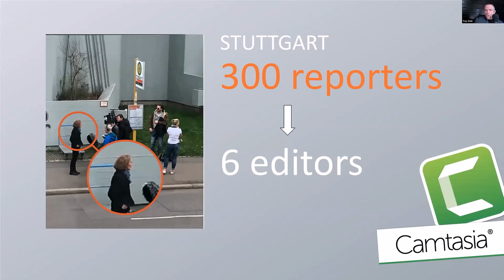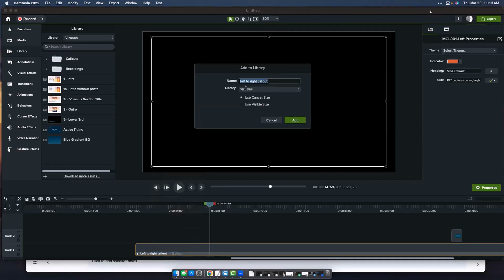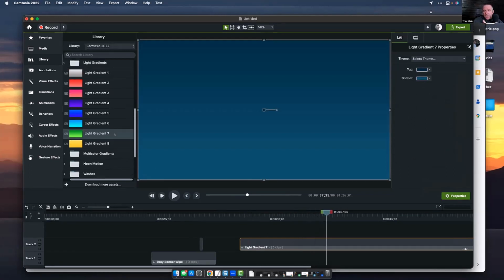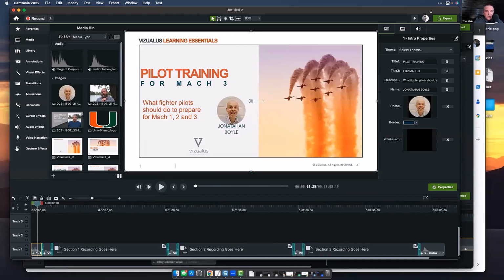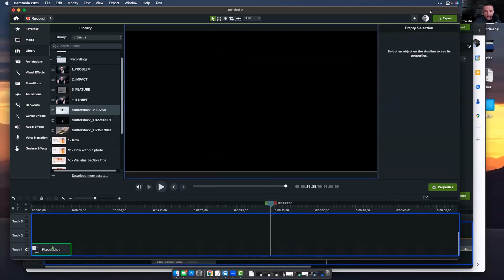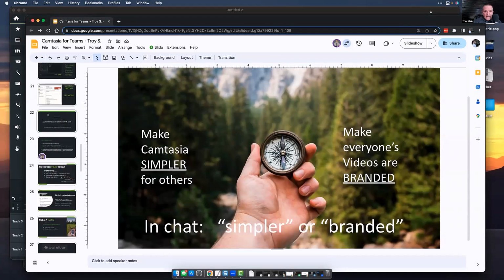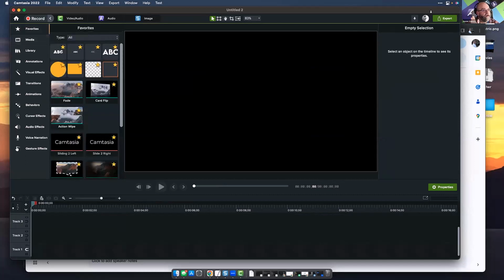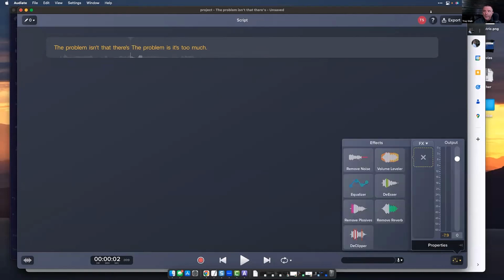Make Camtasia Work For Your Teams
Set yourself and your team  up for future success by creating reusable assets that keep everyone's videos consistent and on-brand.

We’ll build intros, themes, libraries, and packages. Then we'll show you how to share them with your colleagues and take your workplace communication to the next level.

With Camtasia, you can train new team members faster by leveraging favorites, libraries & Quick Property Assets.

00:00 Introduction
05:30 Choosing A Focus: Simpler or Branding
07:52 Using Camtasia To Stay On Brand
08:00 Introduction to Camtasia Themes
10:00 The "Plus" Sign: Adding a New Preset
11:16 Create Your Own Media Library
17:00 Camtasia Crashes: How To Change Auto-Save Preferences
21:10 How To Use the Three Key Elements: Favorites, Media and Library
23:50 Creating a Project From Template
24:30 Customizing Pre-Made Templates To Match Your Brand
30:00 Using the "Quick Properties" Editor To Modify Templates
31:20 How To Add and Use Placeholders
34:55 How To Share With Your Team: Using Packages
37:20 Sharing Multiple Libraries
40:00 The Challenge of the Day and Top 6 FAQs
41:00 Can Teams Collaborate On Camtasia Projects?
44:50 How To Align Media in the Canvas
47:00 Using Masks and Media Mattes
50:09 Editing In Audiate Directly From Camtasia
54:04 Outro and Final Questions